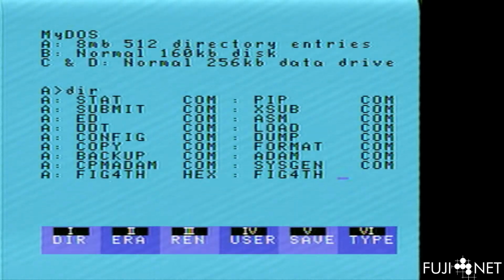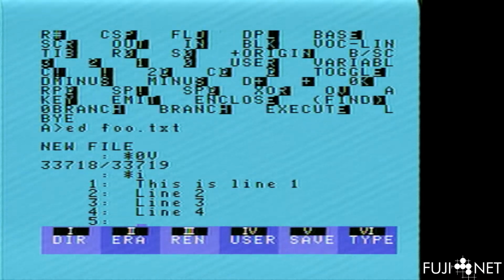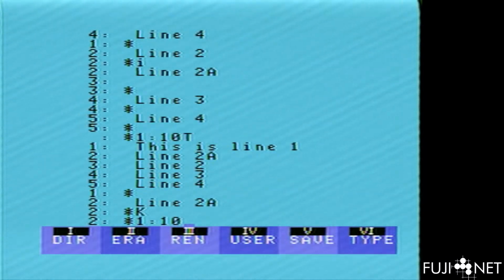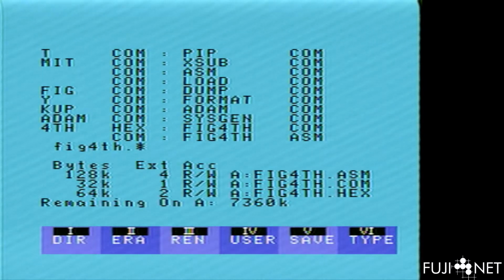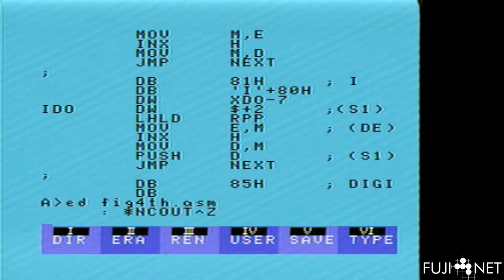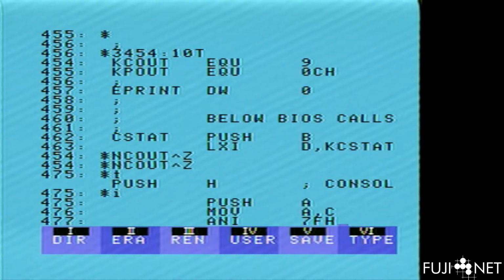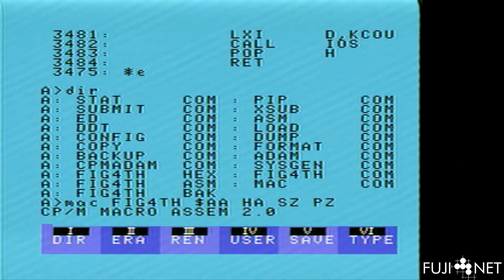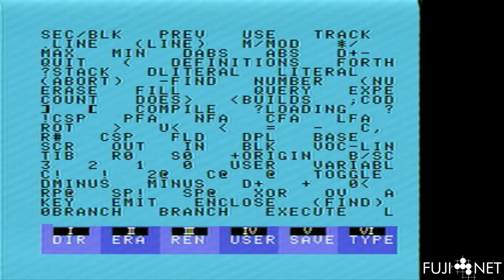Patching FigForth for ColecoAdam in CPM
I give a demonstration of using CP/M to take a copy of fig-FORTH, which has been typed in from the 8080 fig-FORTH Installation Manual, and fixing the console output routines to properly strip the top most 8th bit for better display on the ADAM console.